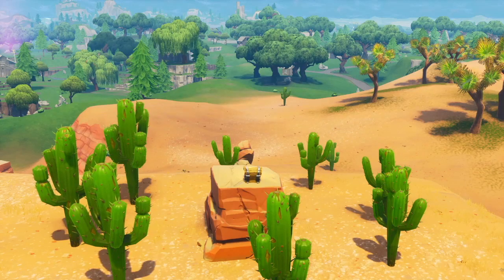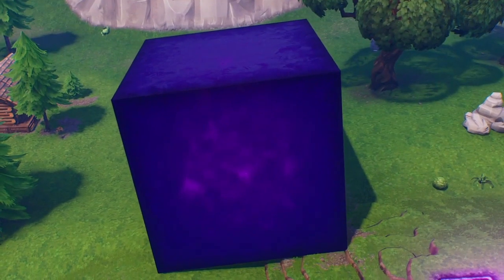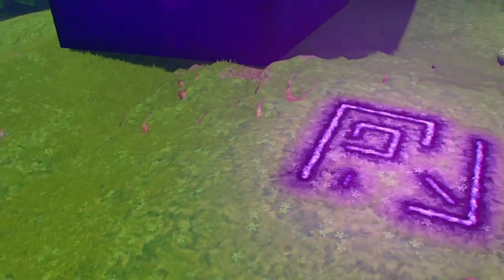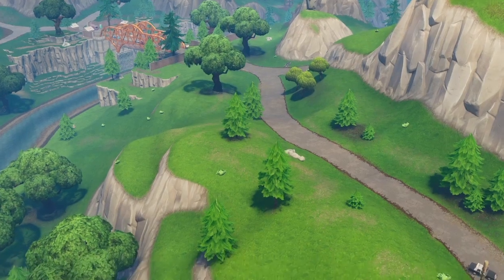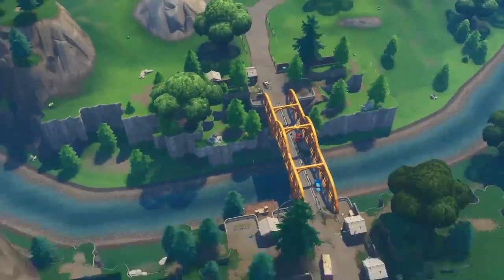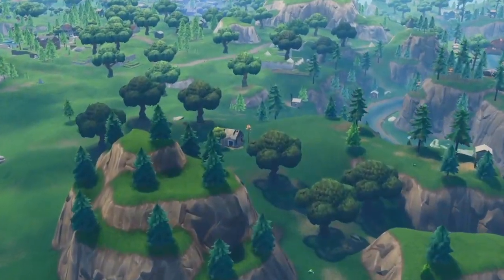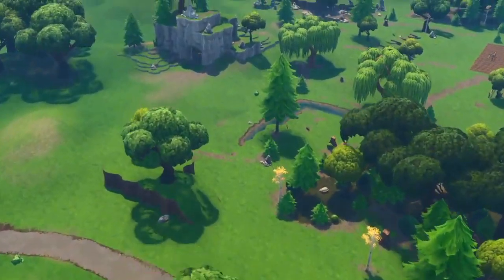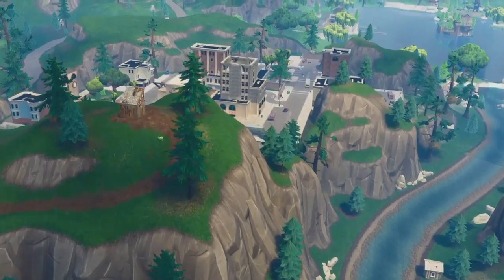GLITCH THEME REVEALED! PREHISTORIC THEME IN SEASON 6? Fortnite Storyline Theories (VOLCANO AT MOTEL)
We got a whole lot of theories to go through in this video, found some evidence that almost confirms that the motel that is currently in the Fortnite map will be changed into a volcano area for season 6. And thats not all; I have theories on what the purple cube will do and what it actually is and a theory regarding a prehistoric theme using evidence in game to back it all up.